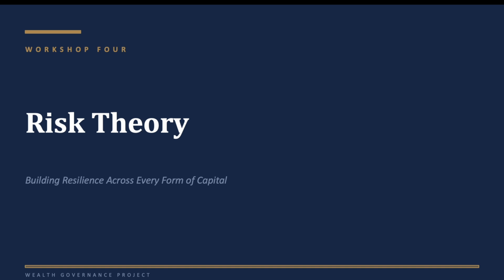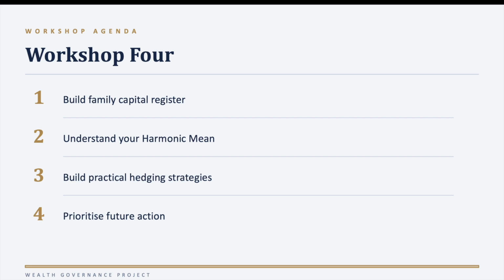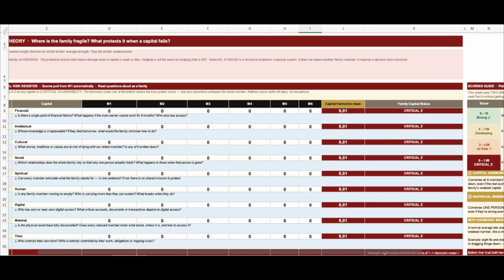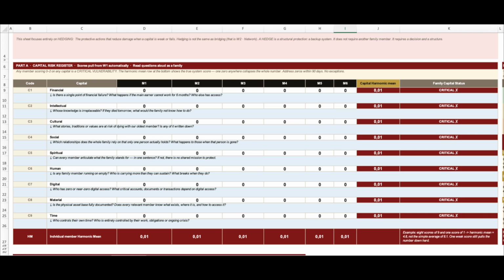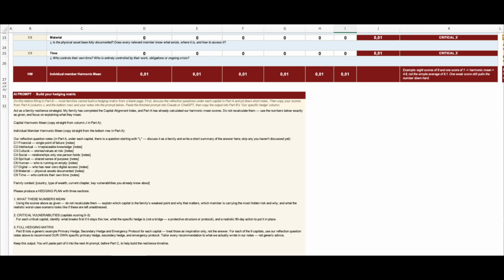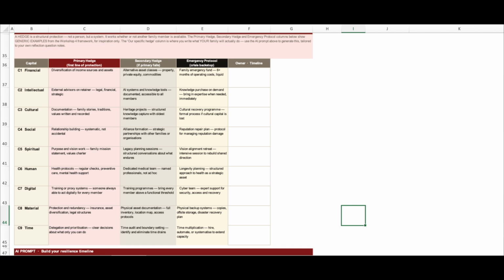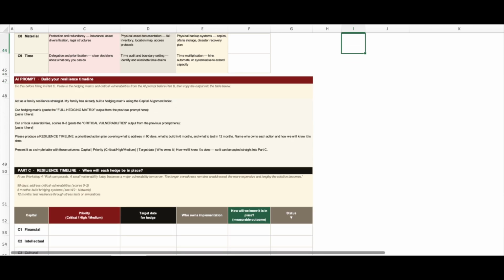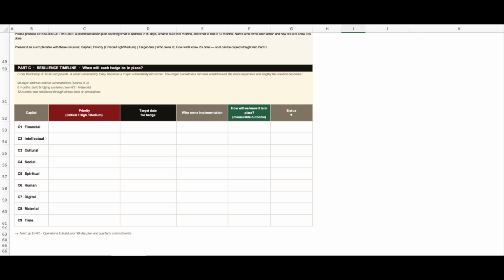Building Family Resilience Through Risk Management | Workshop 4 – Risk Theory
Welcome to Workshop Four: Risk Theory.

In the previous workshops, we explored the foundations of family wealth governance:

Workshop One introduced the Nine Capitals.
Workshop Two explored the connections between those capitals.
Workshop Three focused on preserving and transferring family knowledge.

Now we turn our attention to resilience.

Risk Theory examines a fundamental principle:

Families do not fail at their average strength.

They fail at their weakest point.

A family may have strong financial capital but depend on one person for critical knowledge.

It may have strong relationships but lack governance systems.

It may possess significant wealth but have no shared purpose guiding future decisions.

This workshop helps families identify these hidden vulnerabilities before they become problems.

In this workshop, you will learn how to:

• Identify risks across the Nine Capitals
• Use the Harmonic Mean to uncover vulnerabilities
• Create practical hedging strategies
• Build a resilience timeline with clear ownership and priorities

Through the Capital Risk Register, Hedging Matrix, and Resilience Timeline, families move from understanding risk to actively strengthening their long-term resilience.

The objective is not to eliminate every risk.

Every family has vulnerabilities.

The objective is to understand them early enough to strengthen them.

Because resilient families are not those without risks.

They are families who understand, prepare, and adapt.

Continue your journey with Workshop Five: Operations.